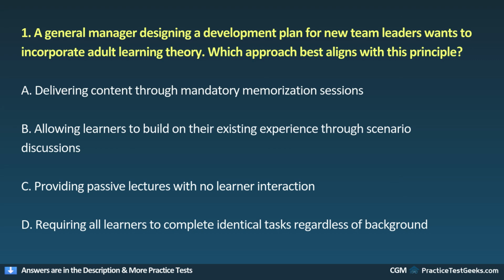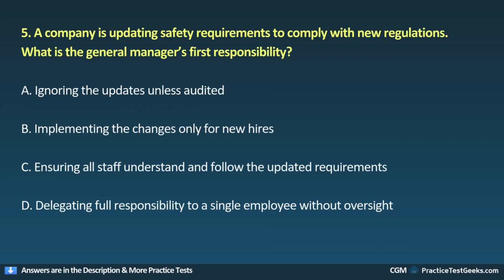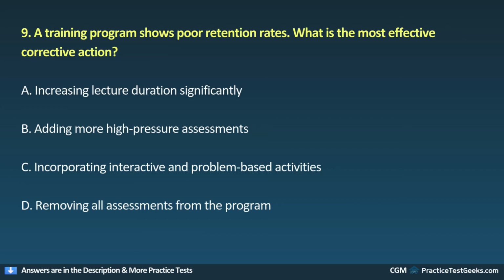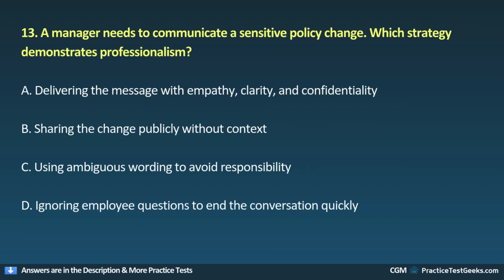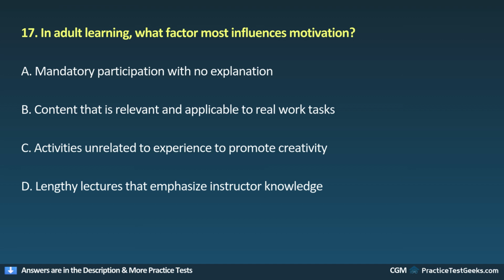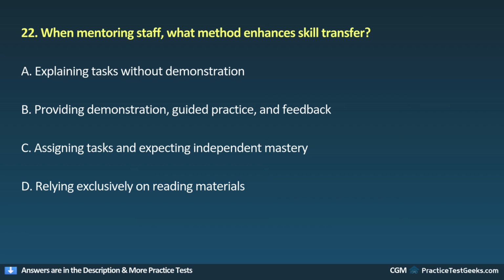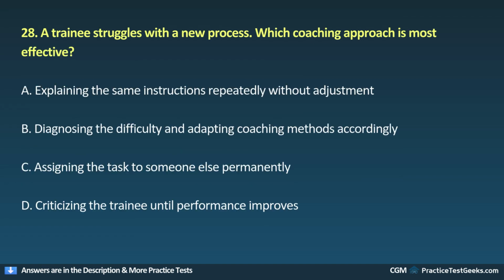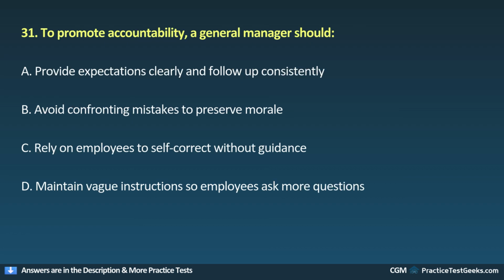CGM Practice Test 2026 Certified General Manager Exam Questions and Answers Business Management Prep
Prepare for your Certified General Manager exam with comprehensive practice questions and test preparation strategies for 2026.